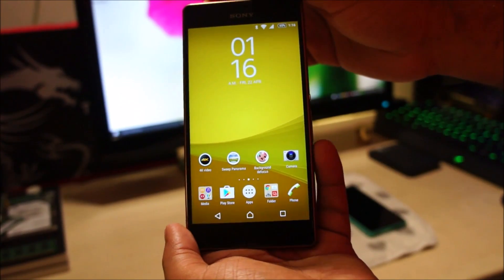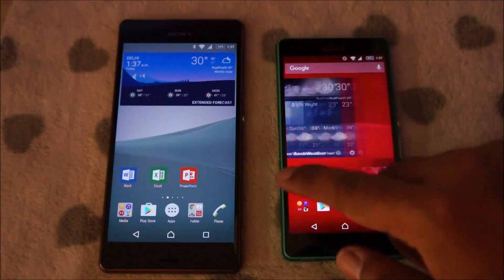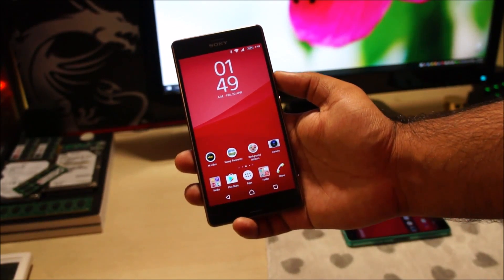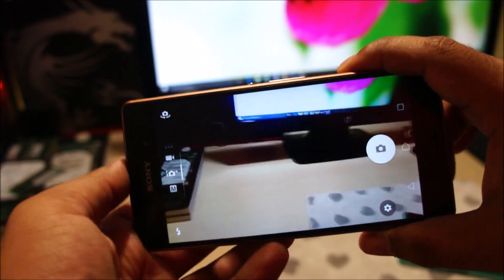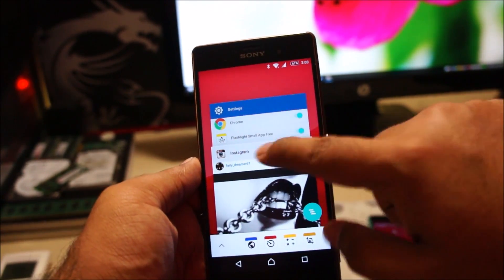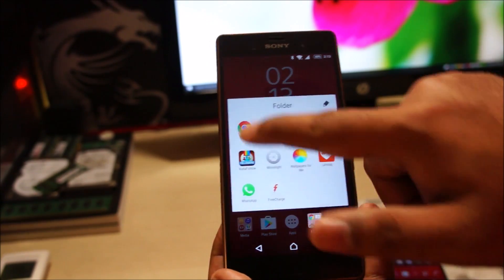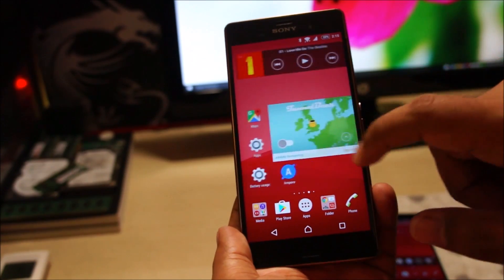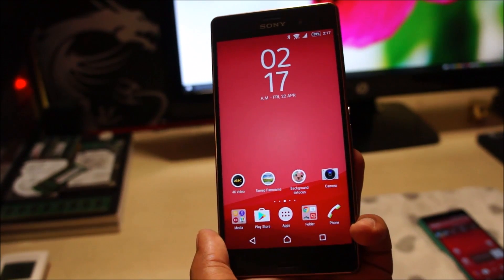Xperia Z3 Official Marshmallow 6.0.1 update review